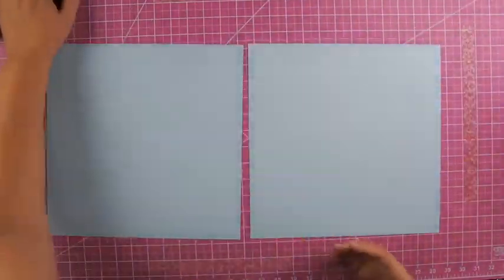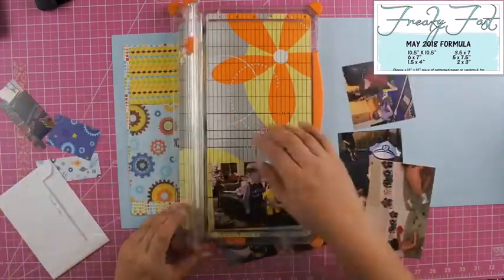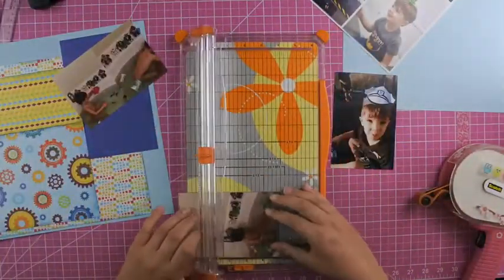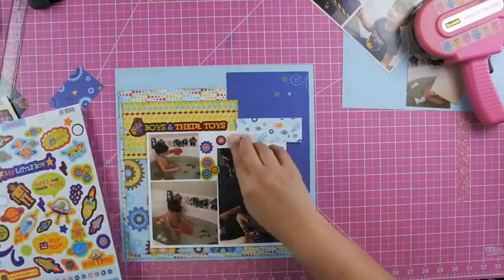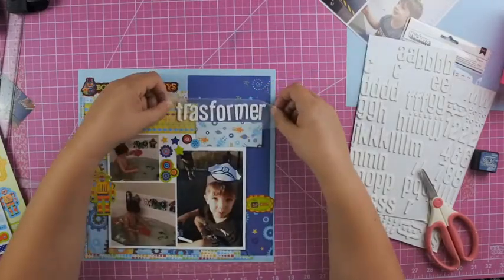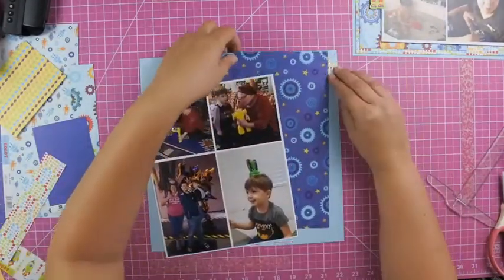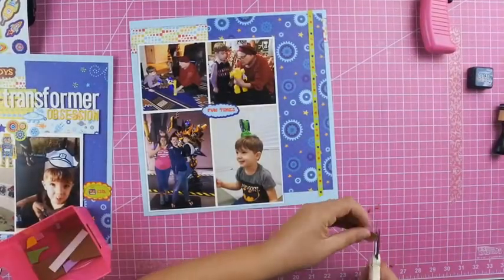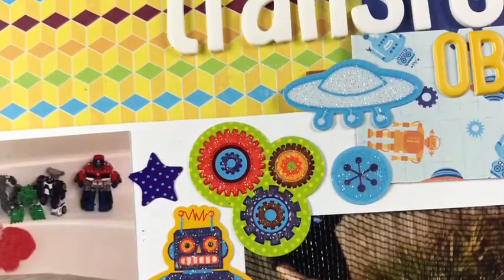Transformer Obsession - Best Creations - Robots - Two Page Layout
Please feel free to show some love by leaving me a comment. Have a scrappy day!